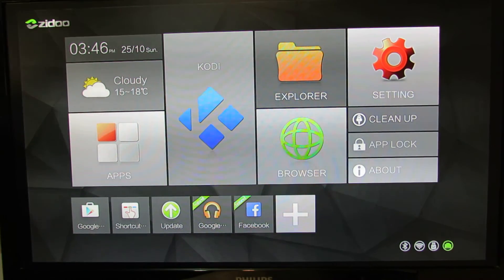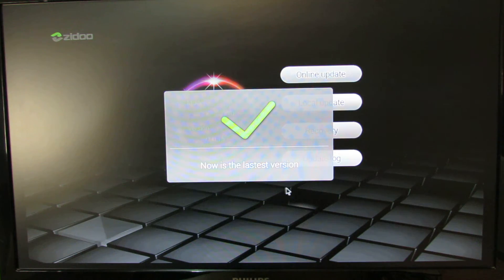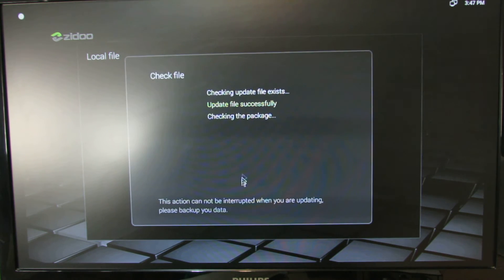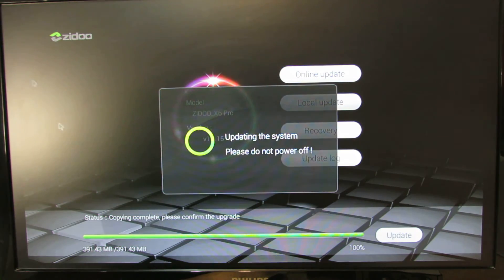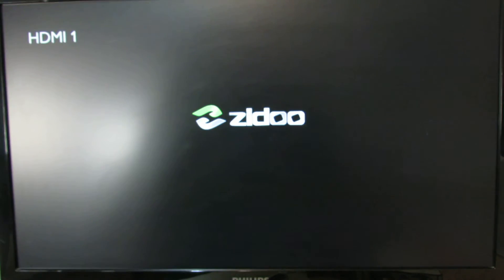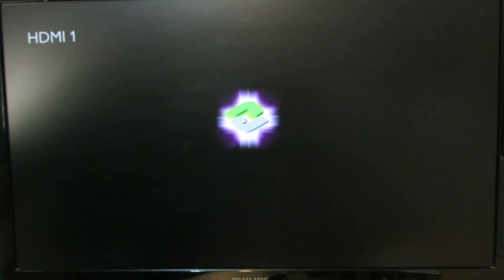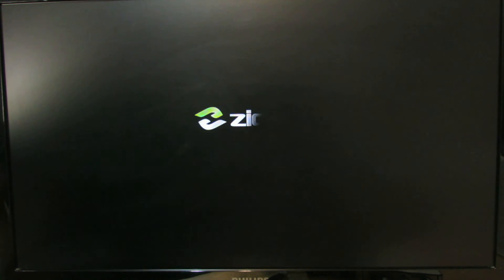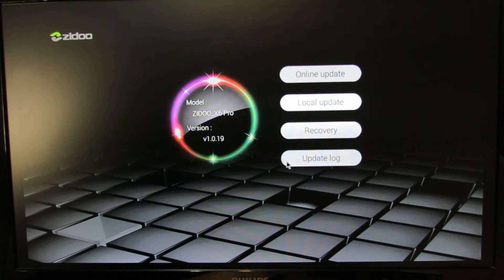How to easily update firmware on Zidoo X6 Pro RK3368 octa core Lollipop TV Box